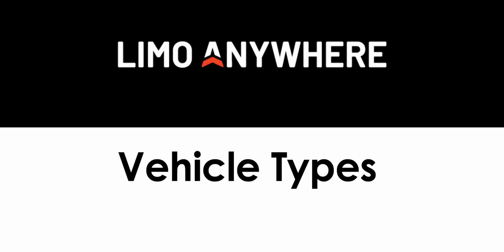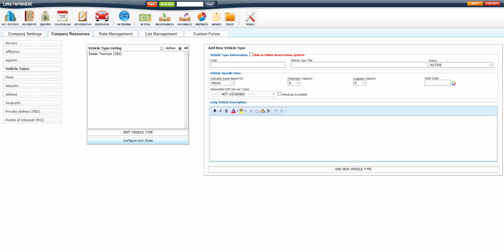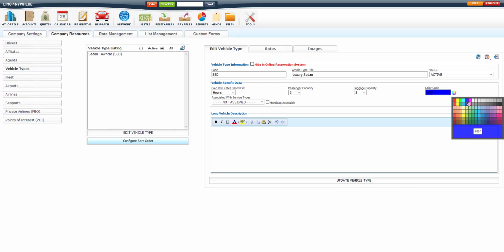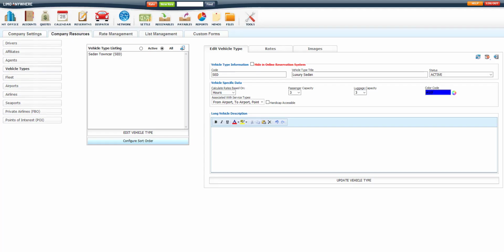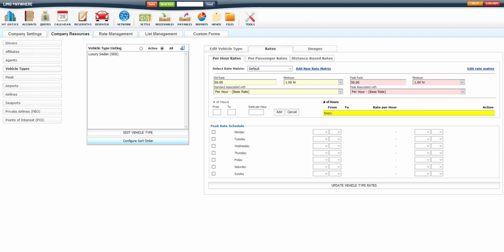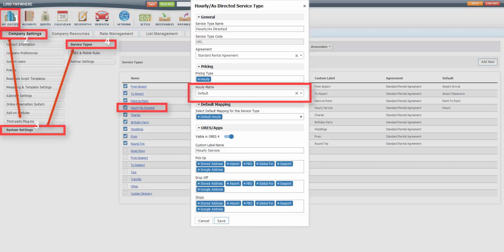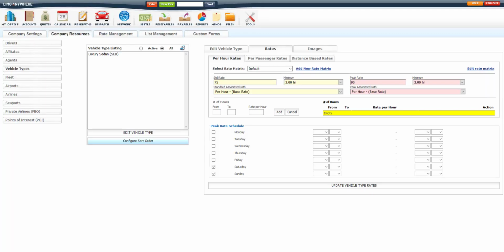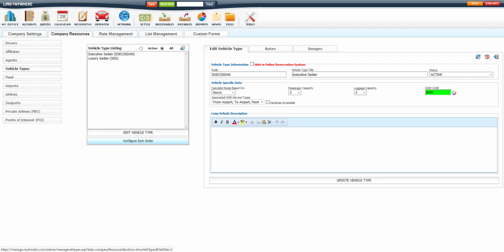Vehicle Types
This video goes over the Vehicle Types section of Limo Anywhere.